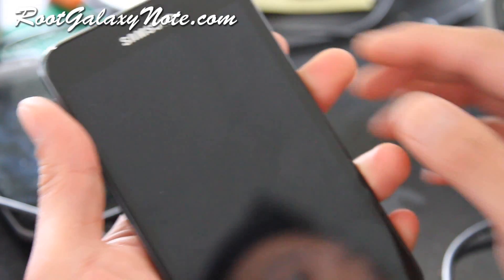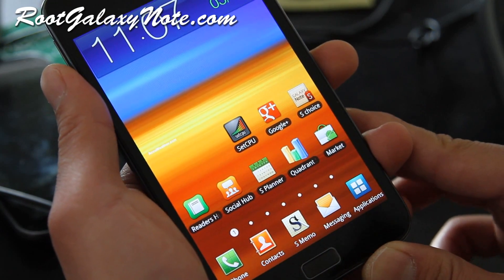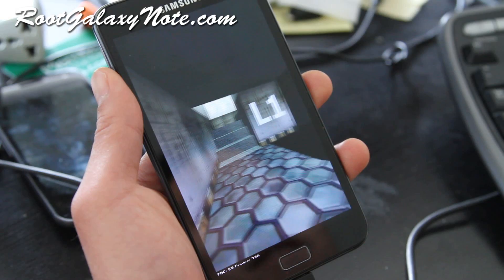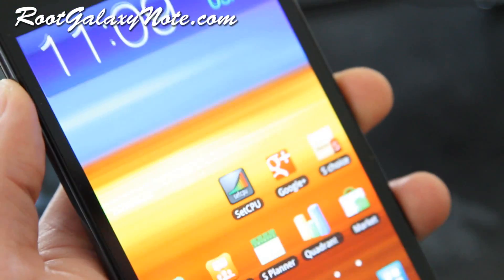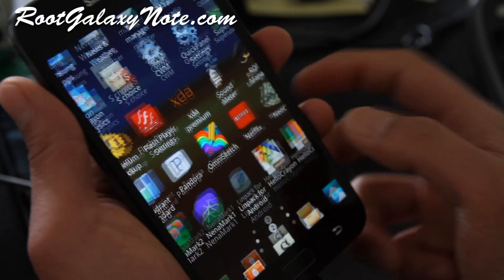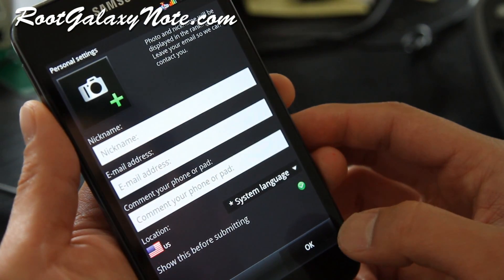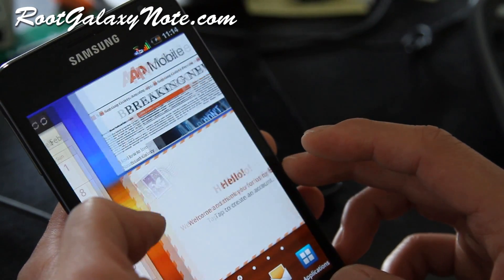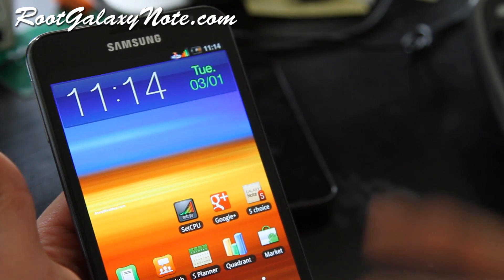Rocket ROM for Rooted Galaxy Note!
Here's a quick overview of Rocket ROM for rooted Galaxy Note!  Very good ROM.